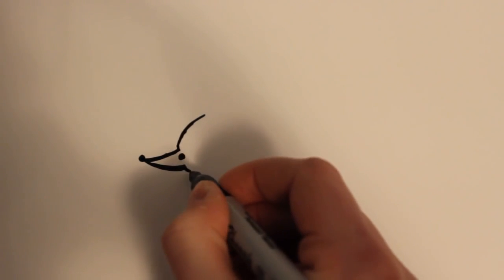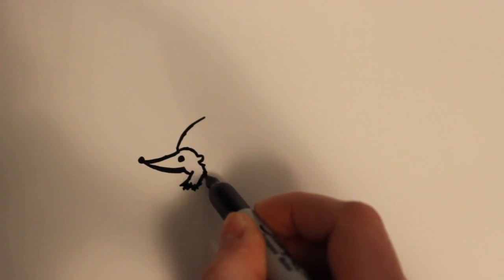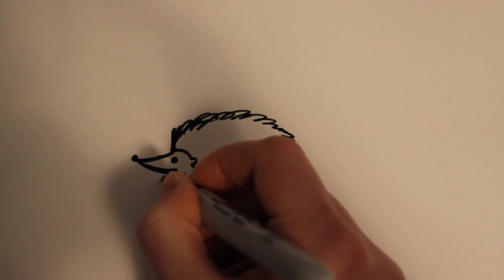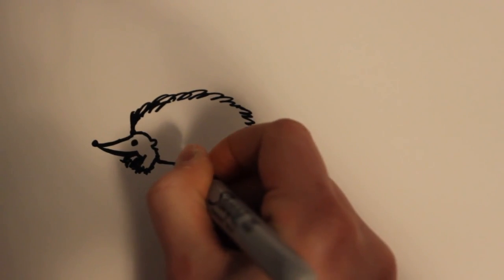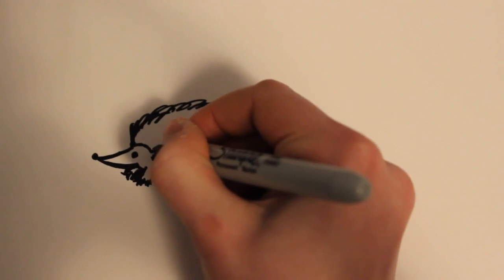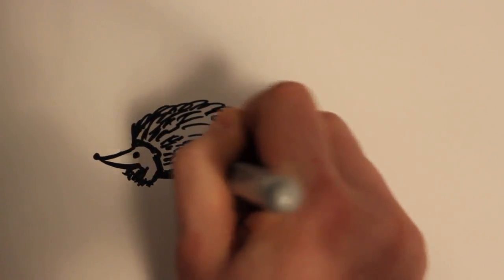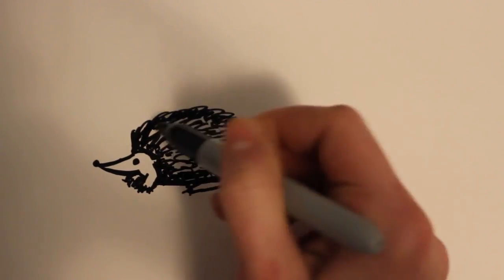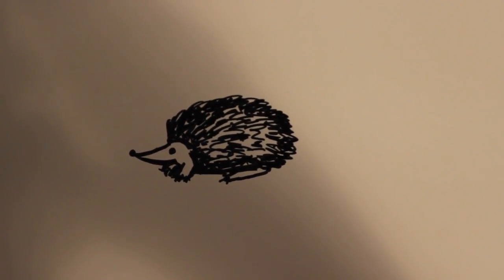Pk Pk How to Draw a Cartoon Hedgehog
Pk Pk How to draw a cute and simple cartoon hedgehog in less than 3 minutes! Difficulty level 2/5. :)